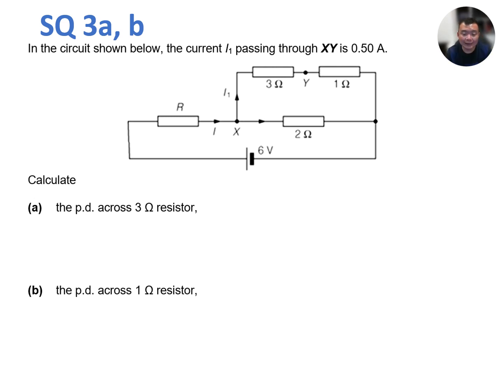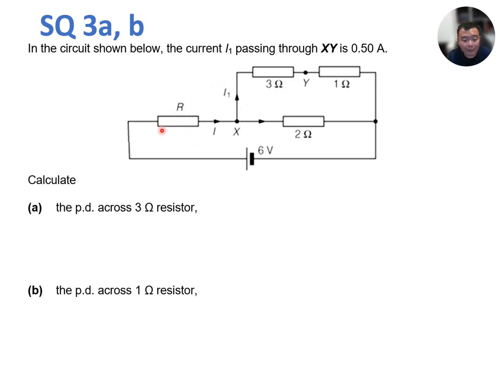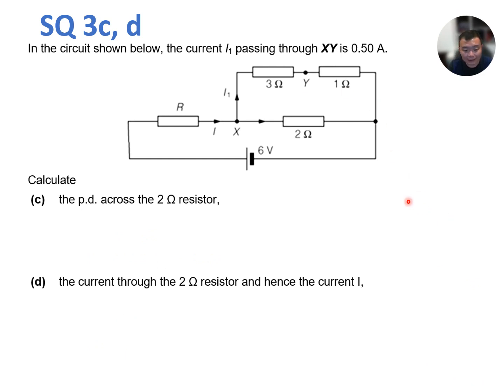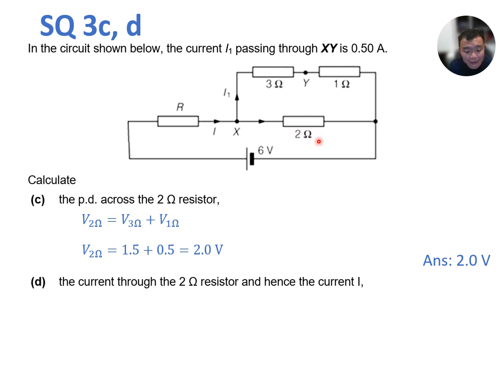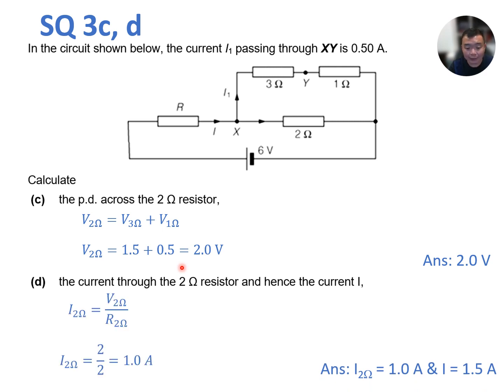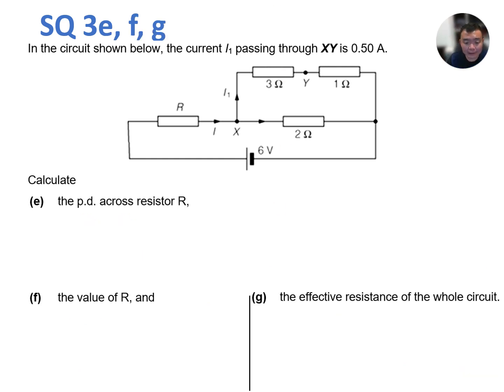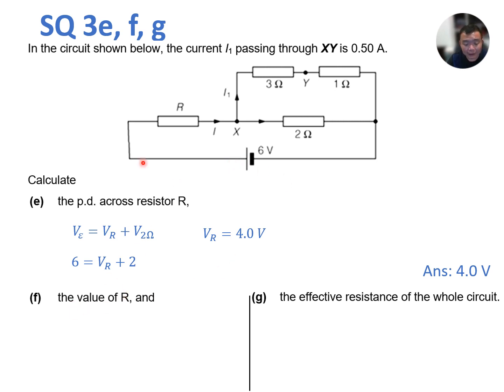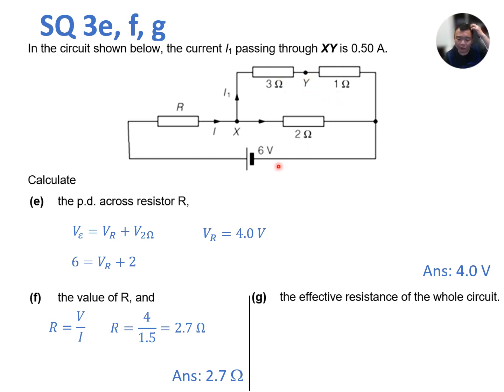DC Circuits WS SQ 03